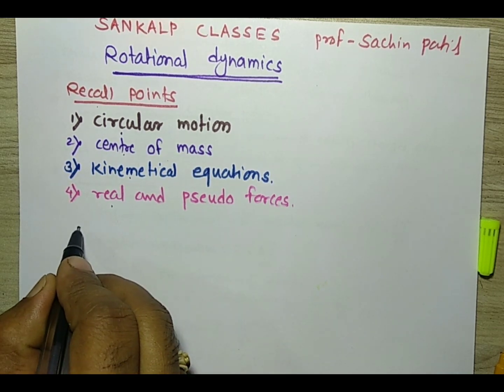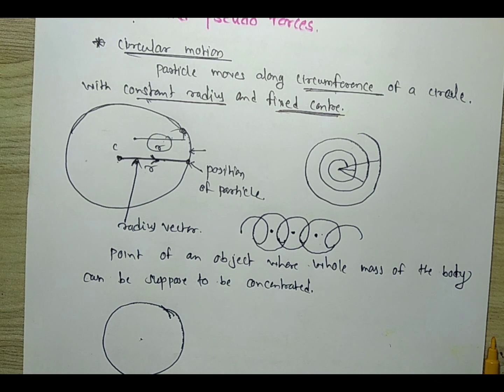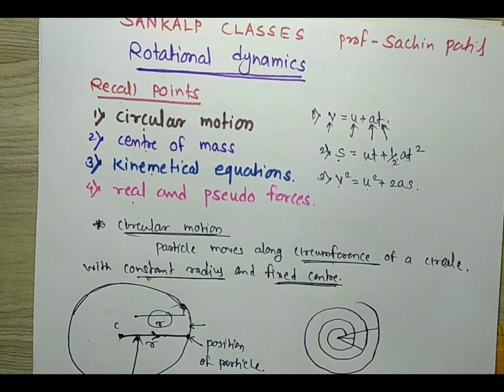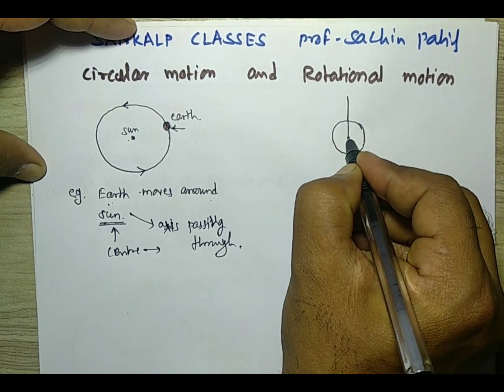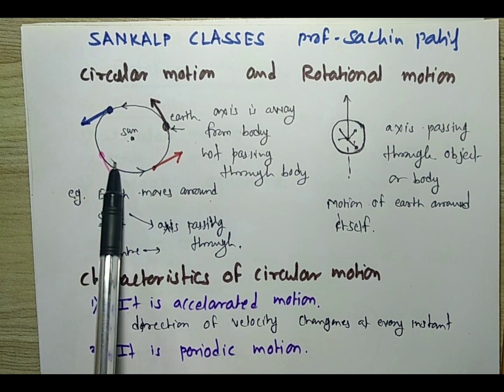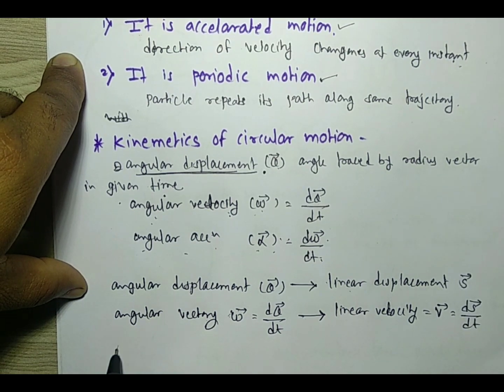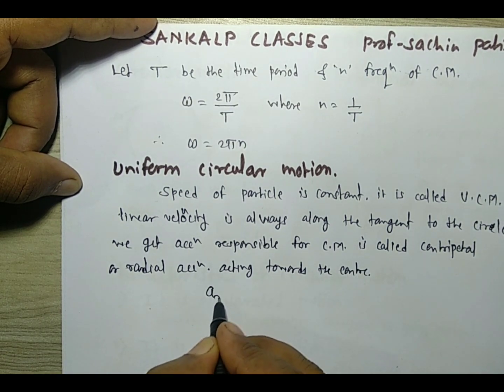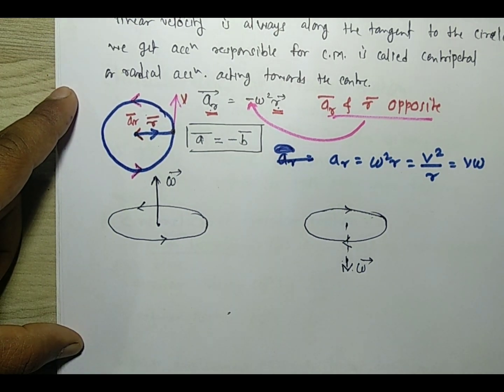ROTATIONAL DYNAMICS H.S.C. NEW SYLLABUS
This lecture gives recall points, characteristics of circular motion,U.C.M.